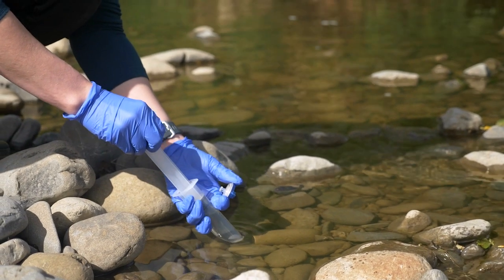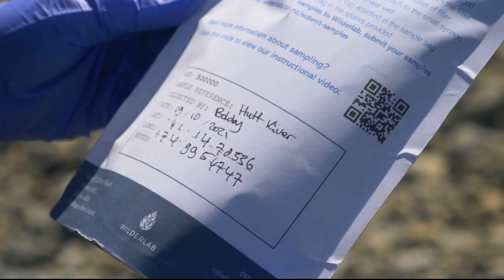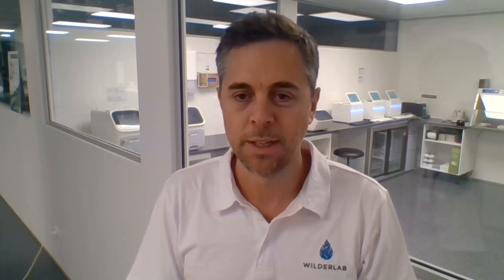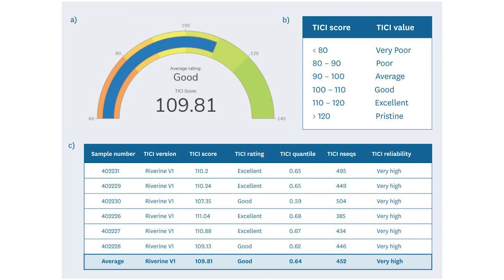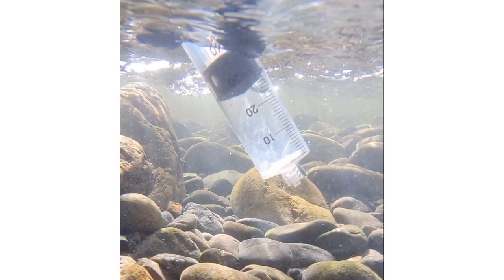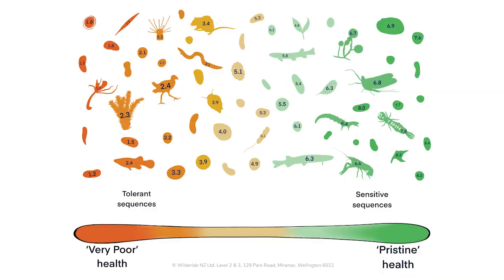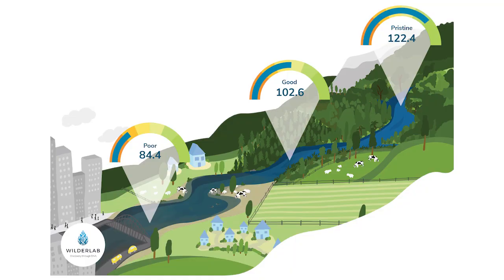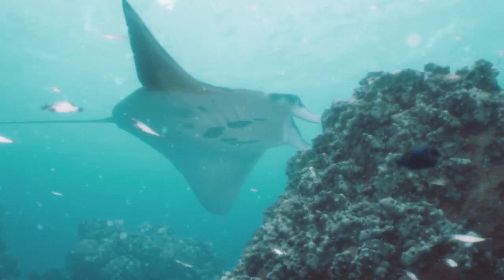TICI: a taxon-independent community index for eDNA-based ecological health assessment